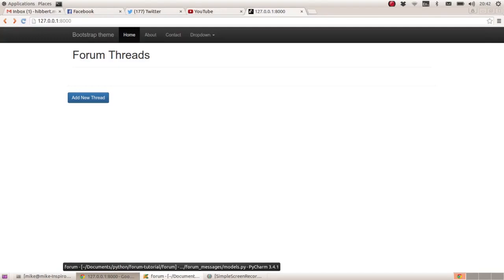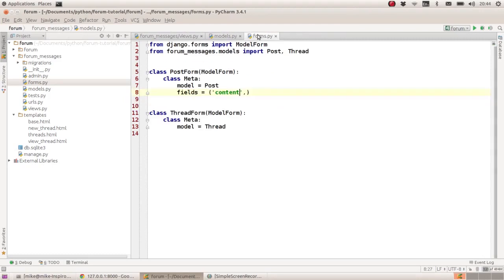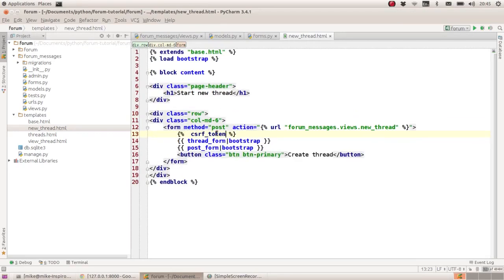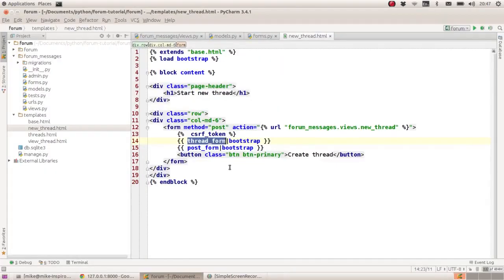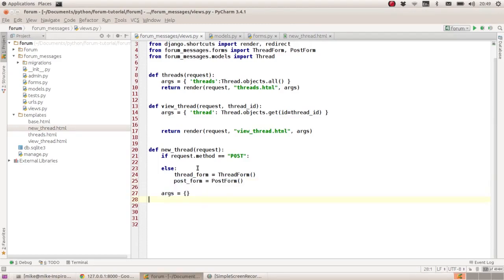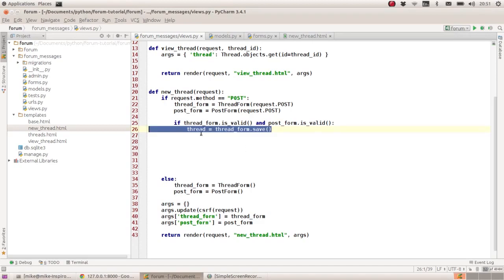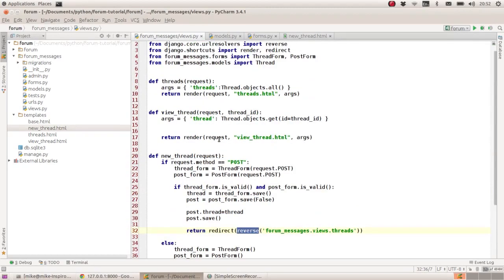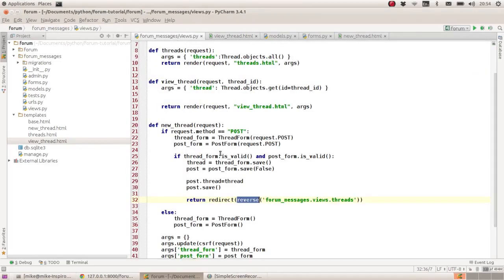Python Django tutorial 12b - populating more than one model from the same form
This lesson covers how to populate more than one model from the same HTML form